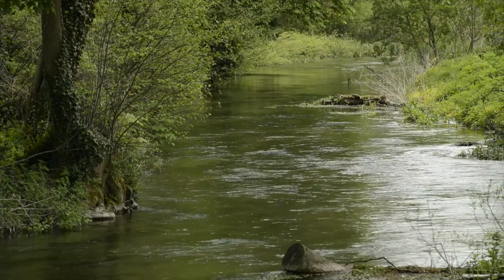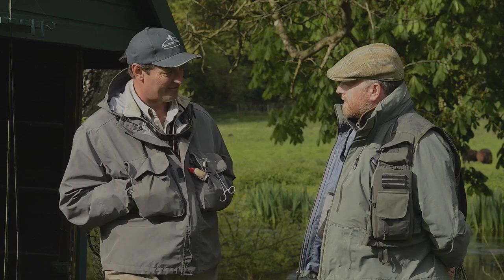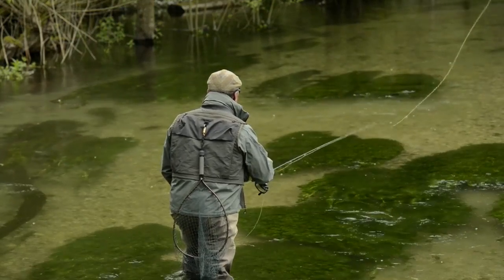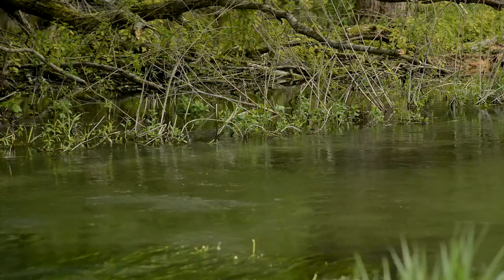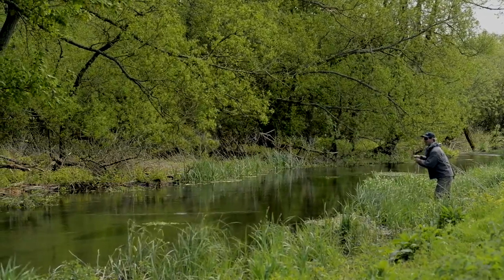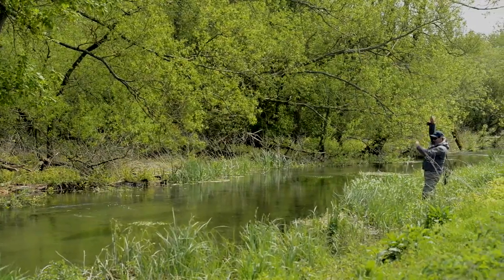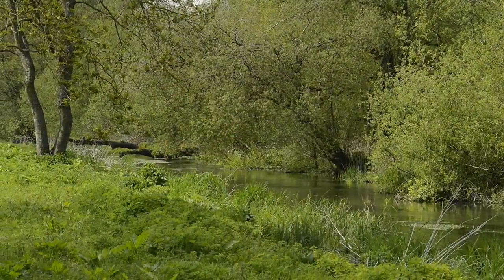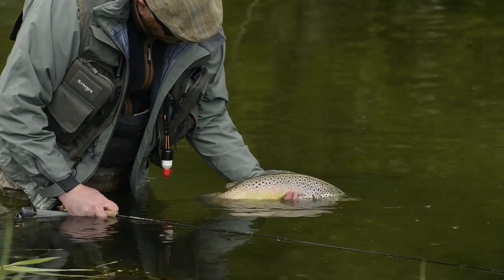Trout & Salmon visits the Bourne Rivulet, Hampshire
The Bourne Rivulet is often in the news for the wrong reasons, laid low by pollution and drought, but not in 2012, when Trout & Salmon editor Andrew Flitcroft, in the company of William Daniel of Famous Fishing, found it in rude health -- a gin-clear stream offering classic dry-fly and nymph sport

The rivulet is the inspiration for the famous angling book Where The Bright Waters Meet by Harry Plunket Greene.